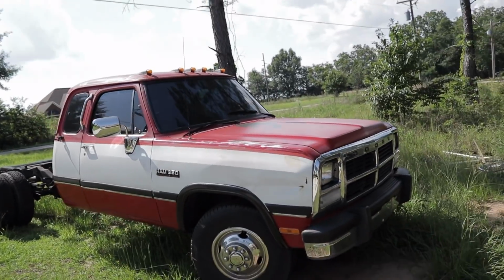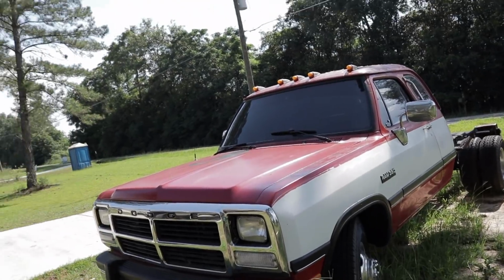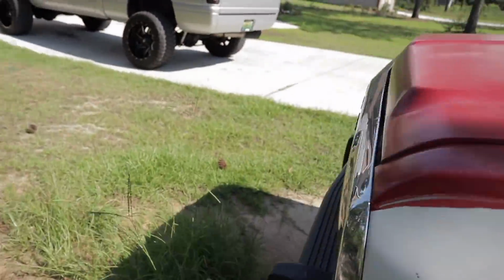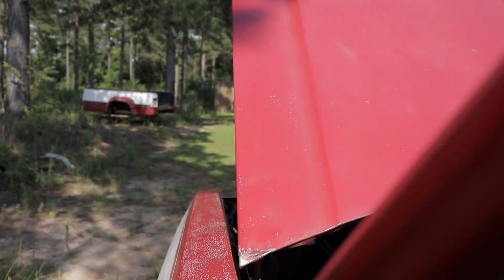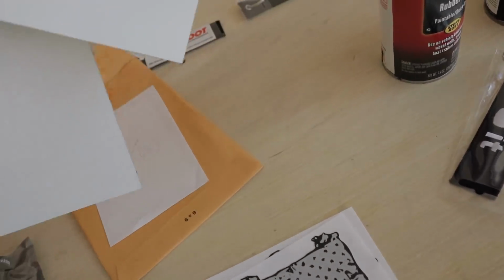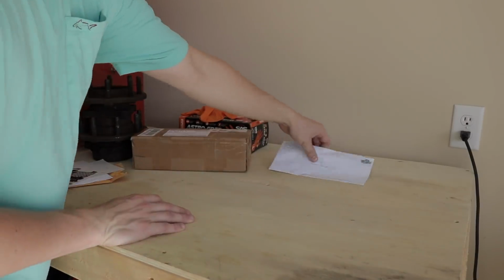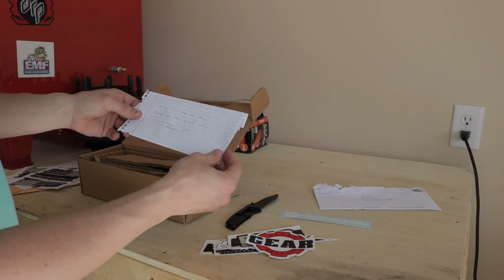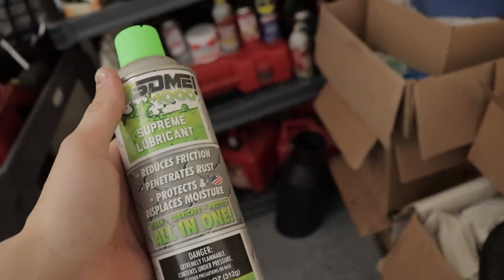WORST SOUNDING 12V CUMMINS IN THE COUNTRY!!!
Time For an oil change? Hit my guy Jason up for dealer prices on Amsoil products!

*What I Clean my Trucks With*
Tire Shine
Wheel Cleaner
Spray Wax

*All Garage Must Have Tools*

Top Side Creeper
Milwaukee Sawzall
Underhood Light
Utility Cart

*Camera Equipment*

Canon 80D
GoPro Hero 5
Camera Mic
Mic Deadcat

*Detailing Products Used in The Garage*

TORQ Random Orbital Polisher
6” High Performance Sand Paper
Clay Bar
Soft Block
Utility Cart
6” Random Orbital Sander
3M Rubbing Compound
3M Wool Compound Pad
3M Polishing Pad
MotoGuard 6” SoftHook Pad
Chemical Guys Buffing Pad Kit
Meguires Fine Cut
Meguires Ultra Cut
Microfiber Towels
TORQ 6” Backing Plate
3M 1” Masking Tape
Grease and Wax Remover
2k Primer Grey
2k High Gloss ClearCoat
Tape and Drape
3M Protective Mask
1500 Grit SandPaper
2000 Grit SandPaper
3000 Grit SandPaper
3M Scuff Pad
Tack Cloth

2017 CANAM OUTLANDER 1000 XMR GETS STUCK IN SOME DEEP

Personal Instagram - @Chuck24v